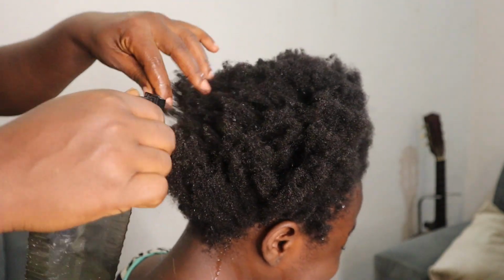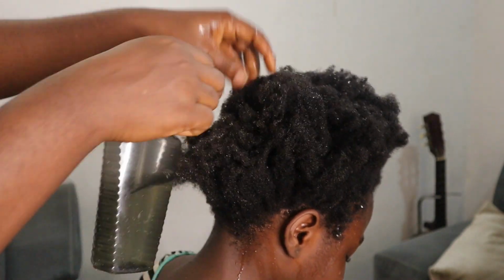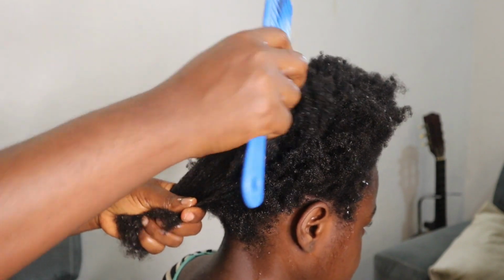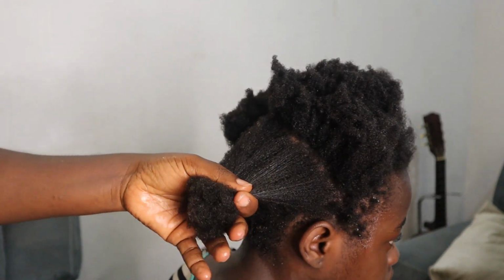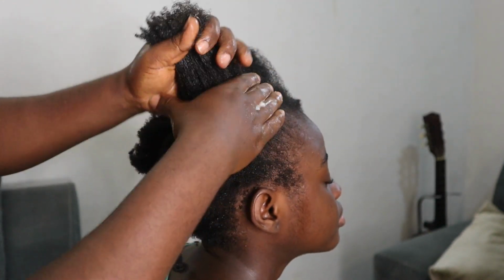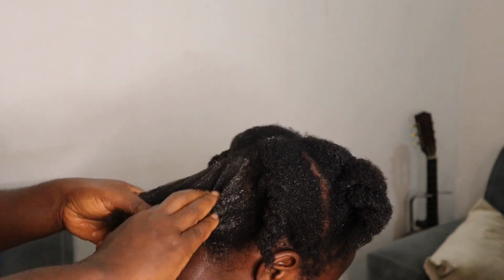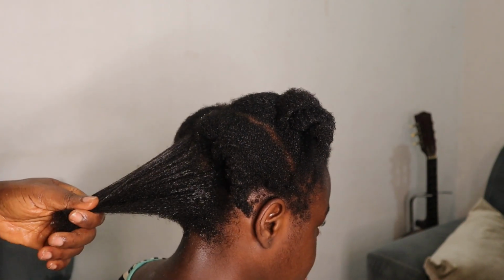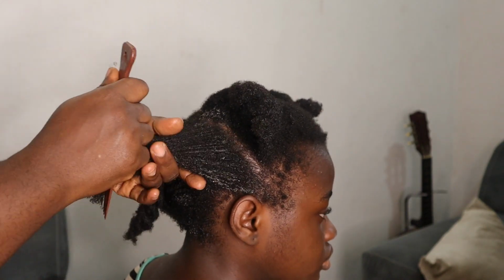EFFECTIVE NATURAL HAIR GROWTH TIPS. BEFORE AND AFTER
In this video, I share effective natural hair growth tips and show before and after results. Natural 4c hair will grow healthy if taken care of properly.